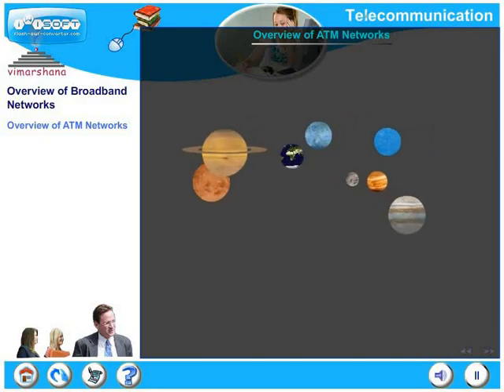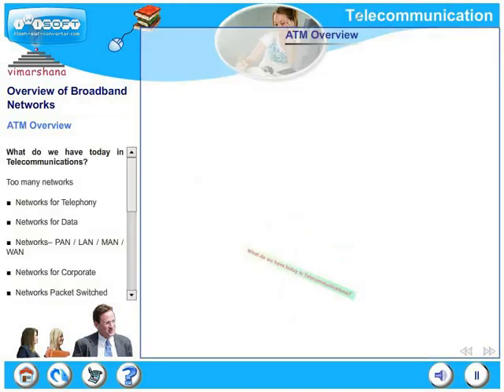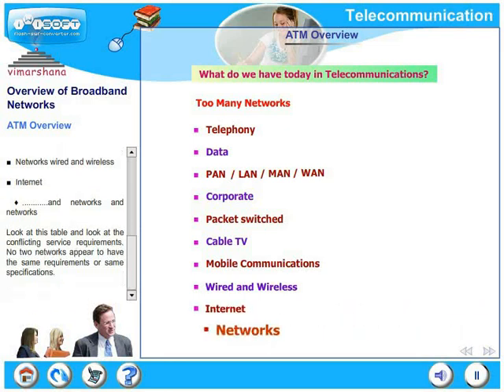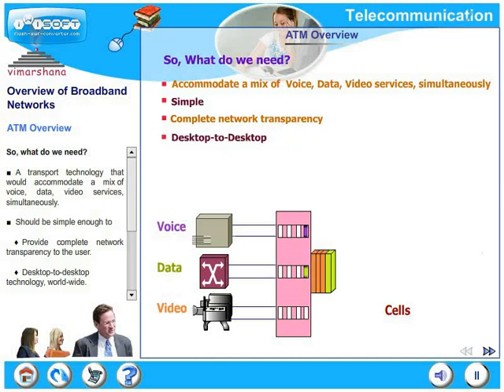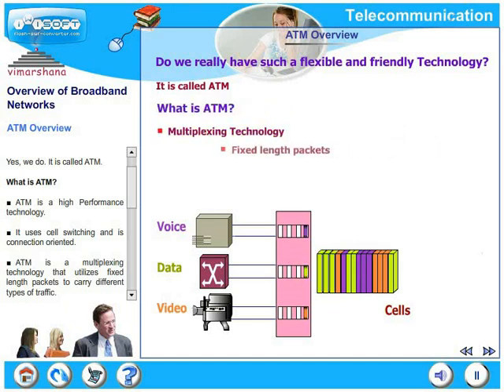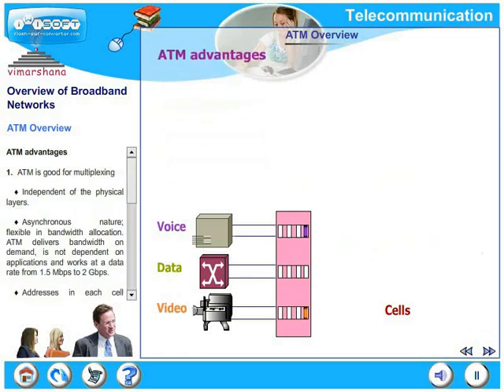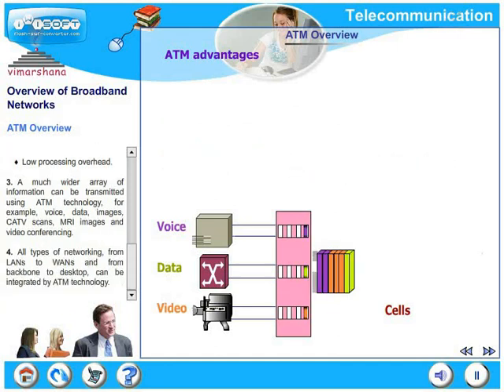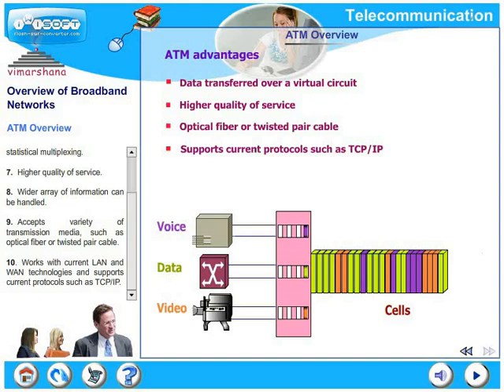T 8.1 ATM (Asynchronous transfer mode) -- Overview